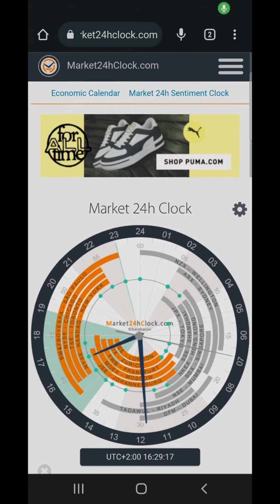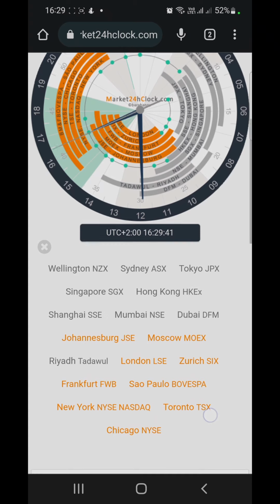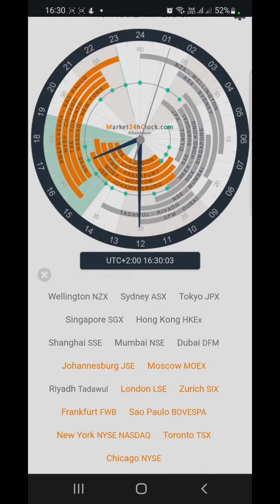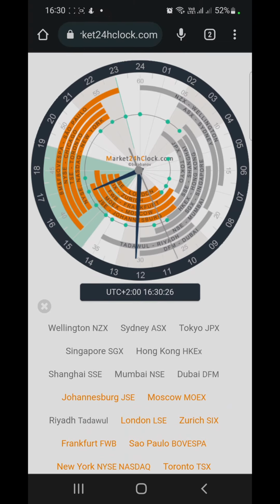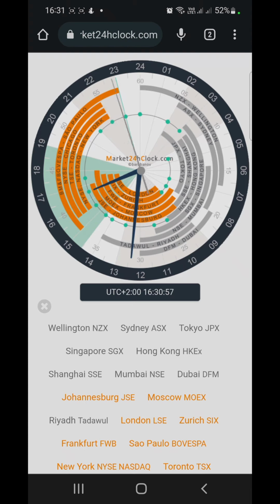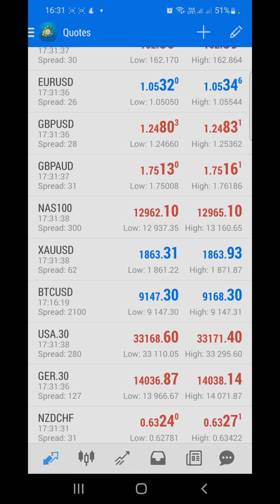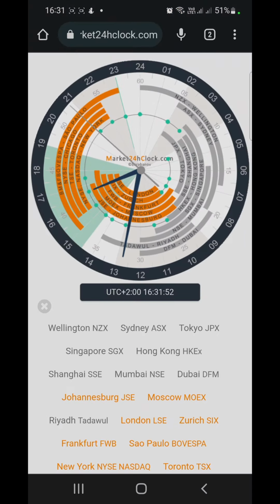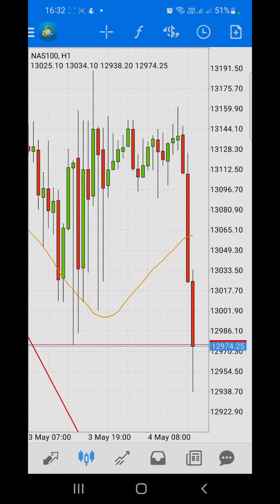Forex Trading Market Sessions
Learning Market Sessions as a part of additional forex resources,to know and take advantage of Volatility in pairs or instrument of your choice!

ticktok @Lesegofxpro

see you at the banks or the beaches!